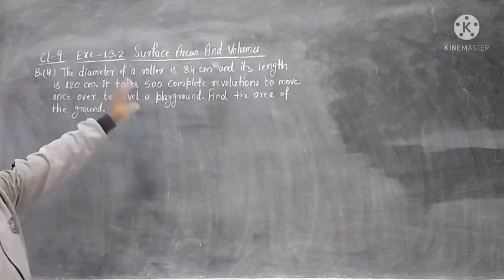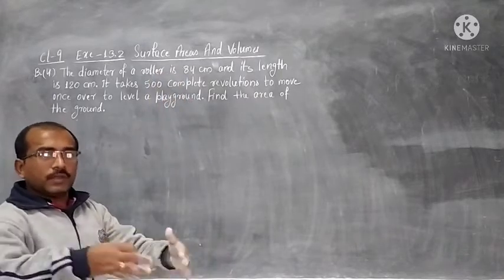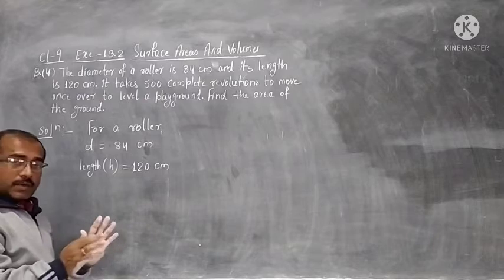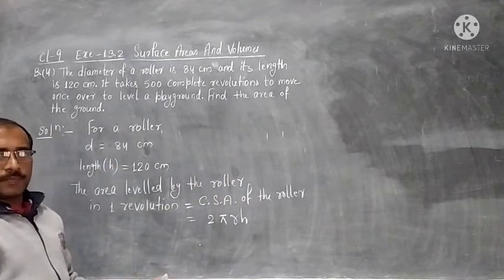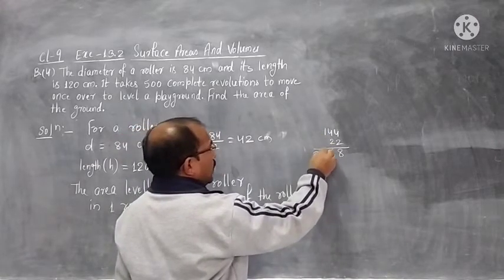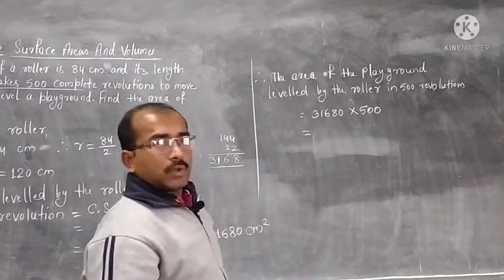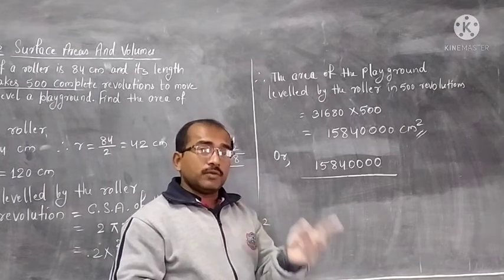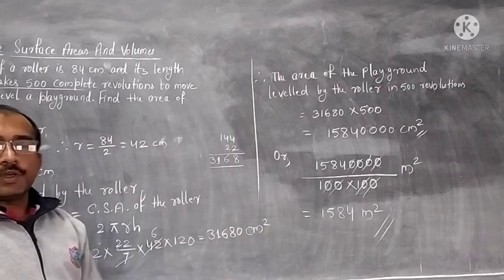Exe. 13.2 Q.No.B.4 Ch.13 surface Areas And Volumes, NCERT , NBSE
Class - 9 Mathematics Exe. 13.2 Q.No.B.4 Ch.13 surface Areas And Volumes, NCERT, NBSE learning in simple and easy way from math's class